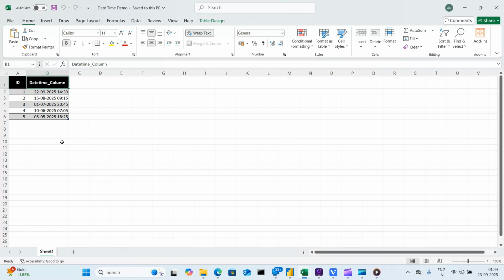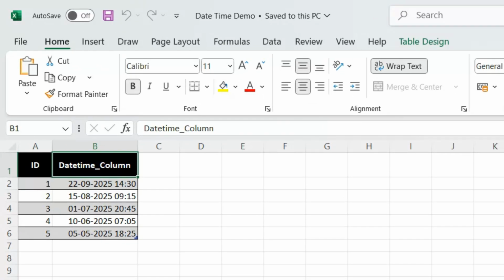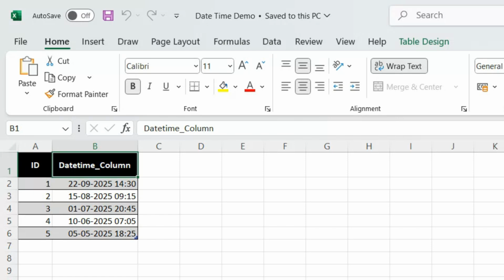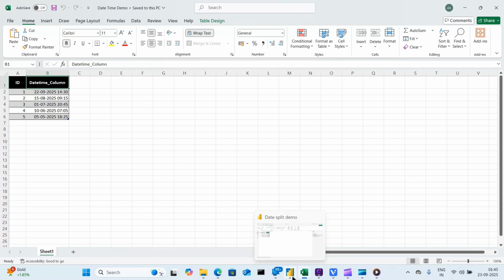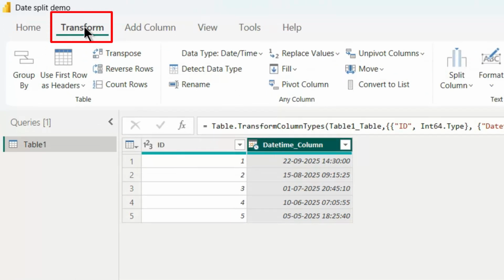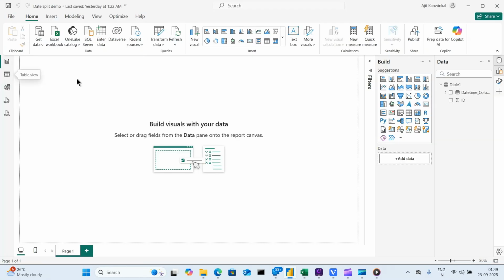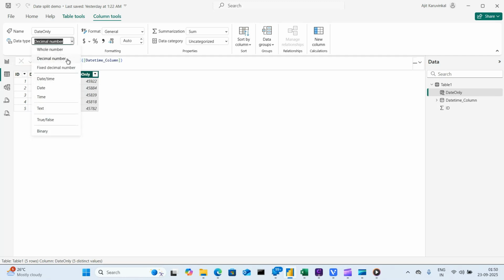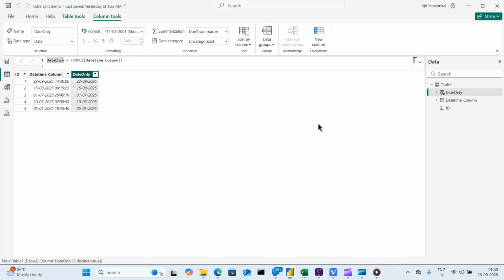Power BI DateTime HACKS You Need to Know Today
Want to separate date from datetime in Power BI? 🤔
Many tutorials suggest splitting by delimiter or extracting the first 10 characters, but those methods are not reliable.

In this video, I’ll show you the correct and professional way to extract the date using Power Query and DAX.
We’ll also look at why the common text-based tricks can fail, and what you should do instead to make your reports future-proof.

🔹 What you’ll learn:

Why splitting text is not the best solution

The reliable way to extract date in Power Query

The proper DAX formula to remove time and keep only date

By the end, you’ll know exactly how to handle datetime columns in Power BI like a pro! 🚀